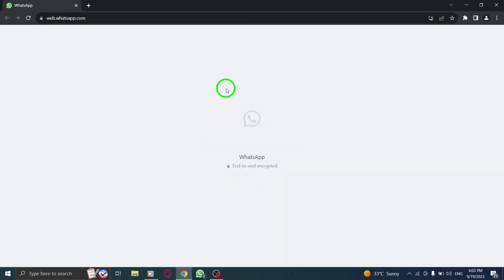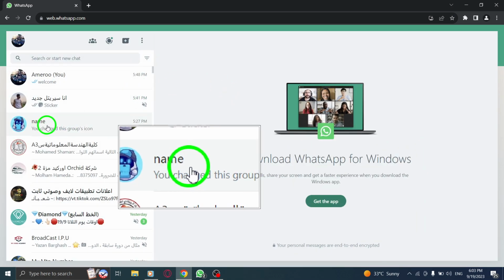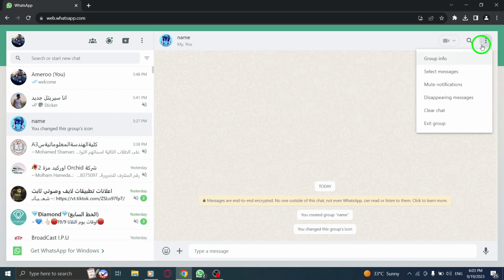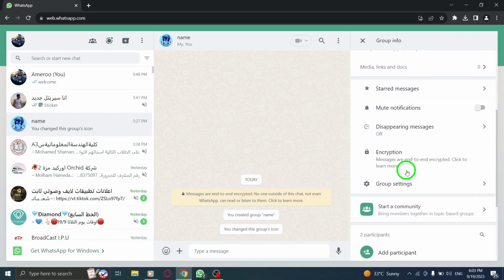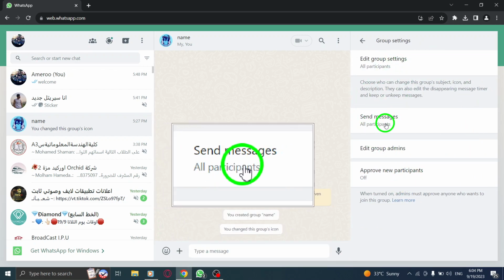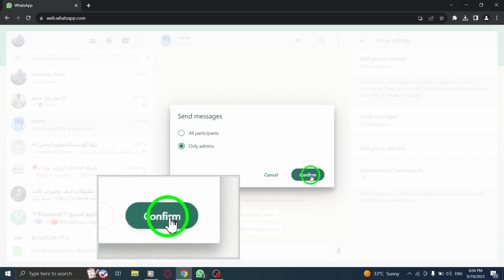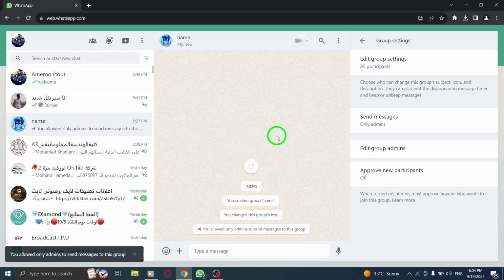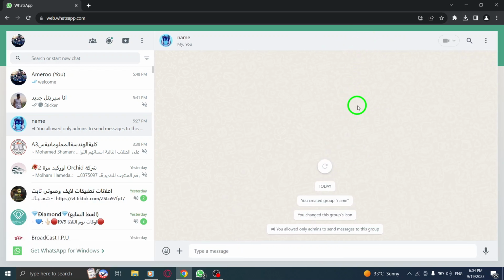How to Only Let Admins Send Messages in WhatsApp Web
Learn how to only let admins send messages in WhatsApp Web with this step-by-step tutorial:

1. Open WhatsApp.
2. Go to the desired group chat where you're an admin.
3. Click on the three dots icon.
4. Select "Group info".
5. Scroll down to find "Group settings" and click on it.
6. Click on "Send messages".
7. Check the circle next to "Only admins".
8. Click on "Confirm".

In this video, we'll guide you through the process of restricting the ability to send messages in a group chat to only the admins in WhatsApp Web. This feature can be useful for maintaining a more controlled and focused conversation.